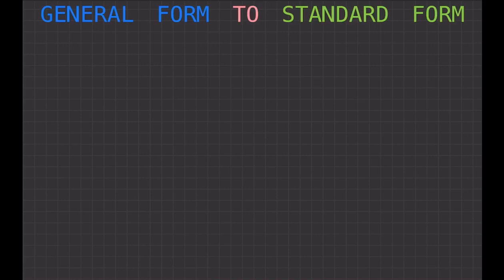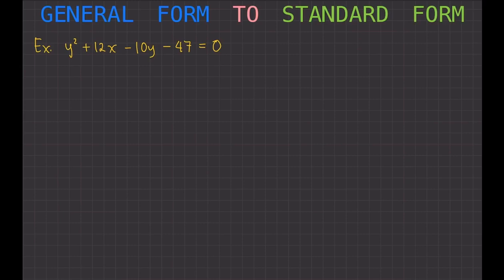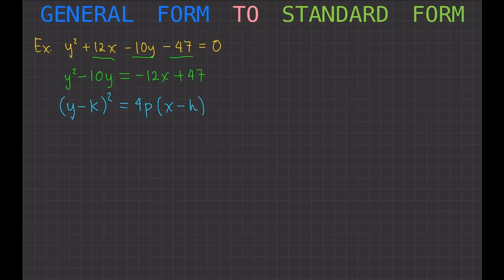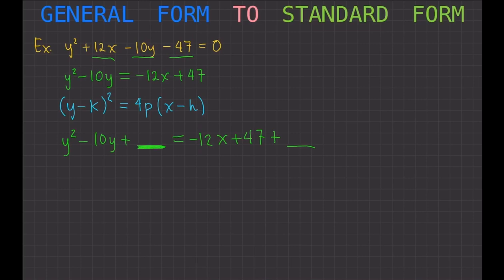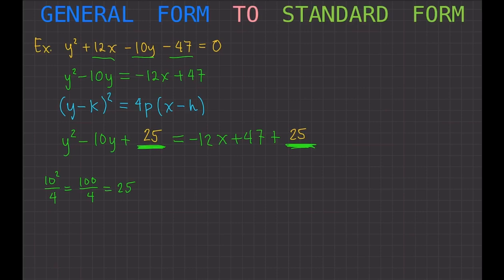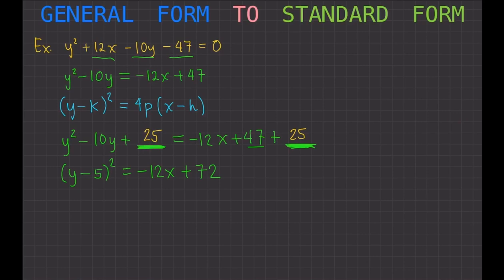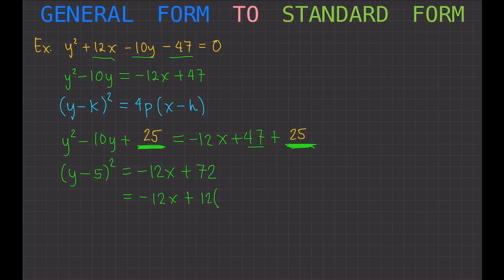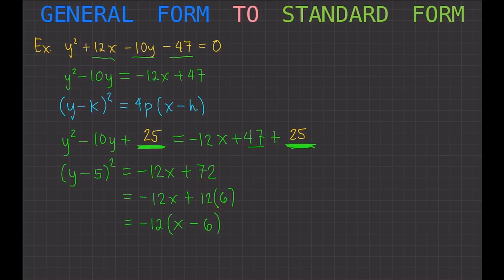PARABOLA GENERAL FORM TO STANDARD FORM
In this video, you will learn how to rewrite the general form of the equation to standard form.